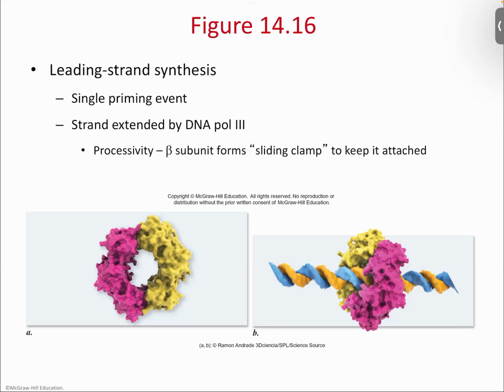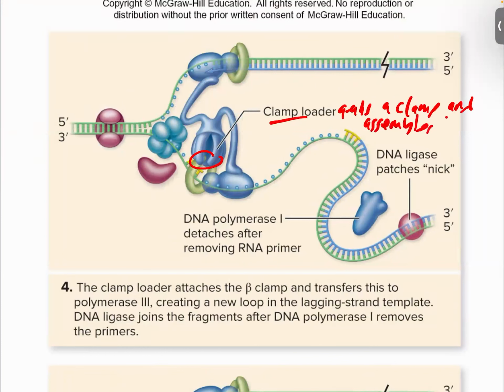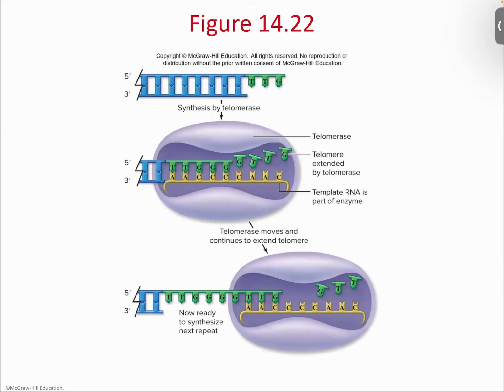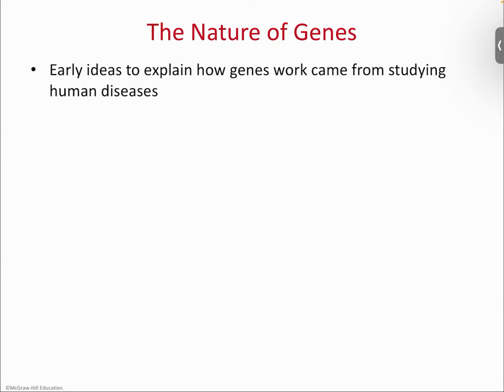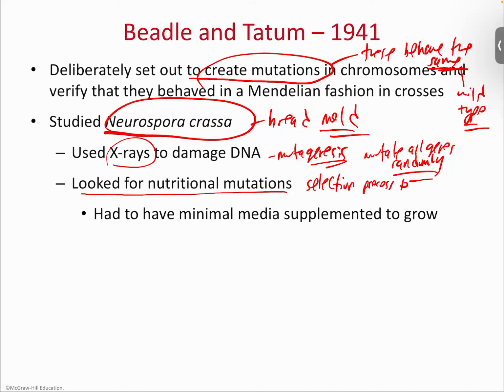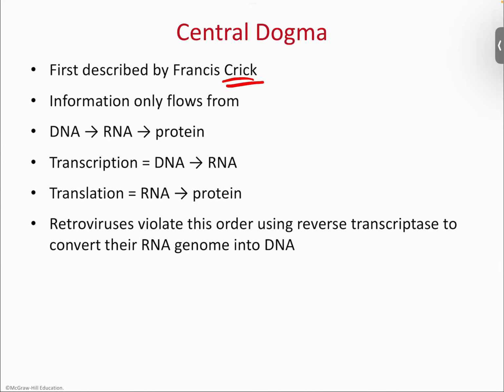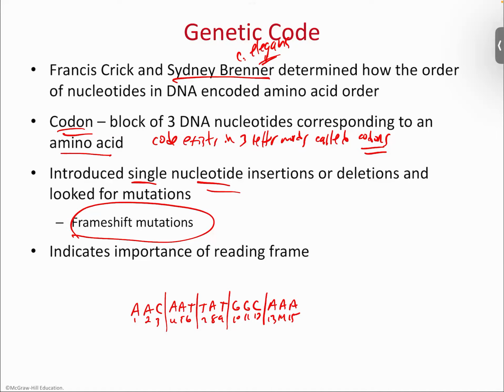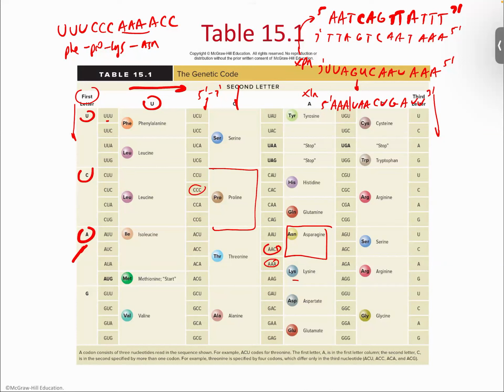GMT20230426 151847 Recording 1920x1440